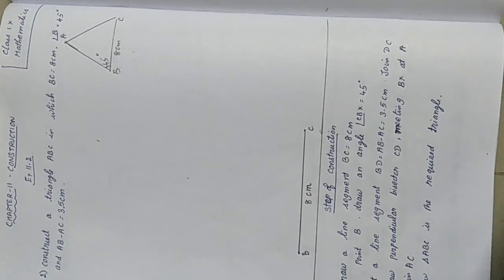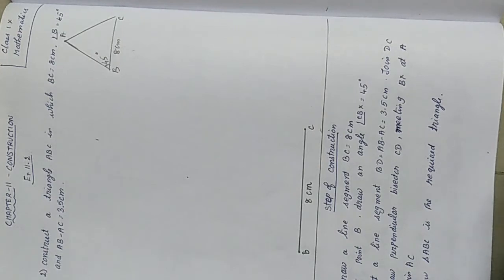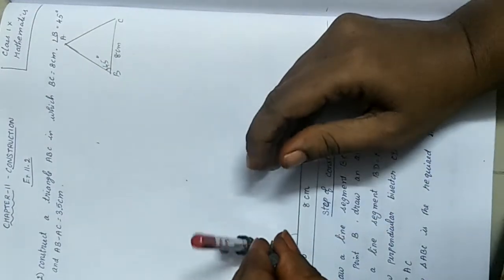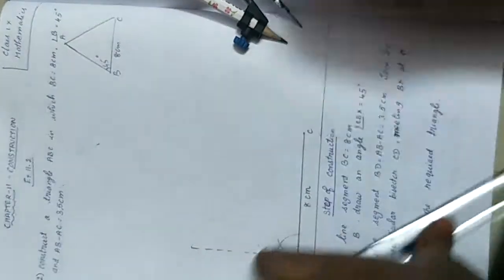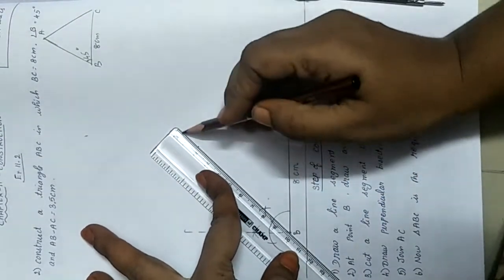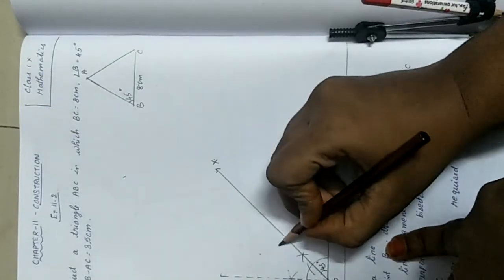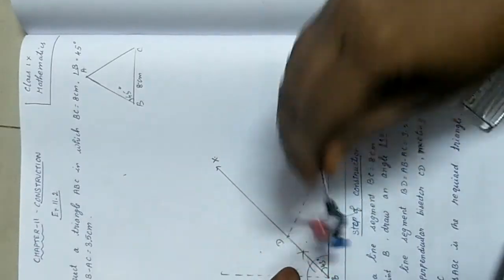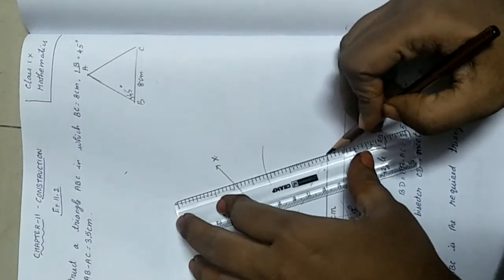Chapter 11 sum2